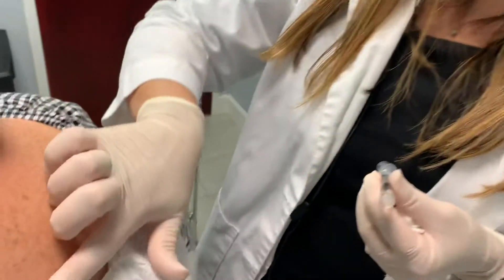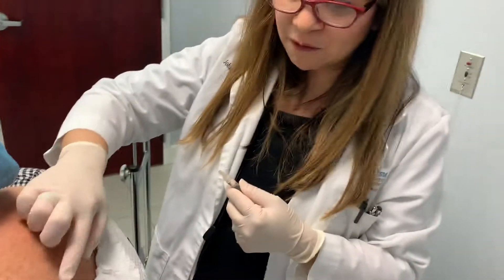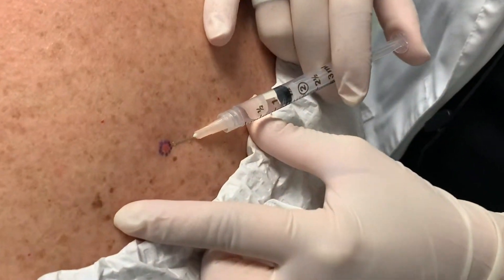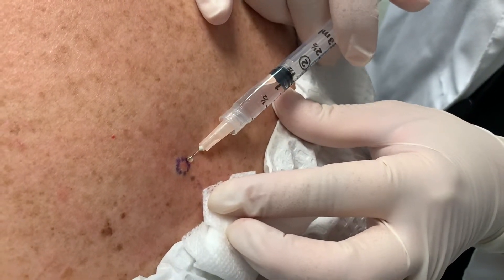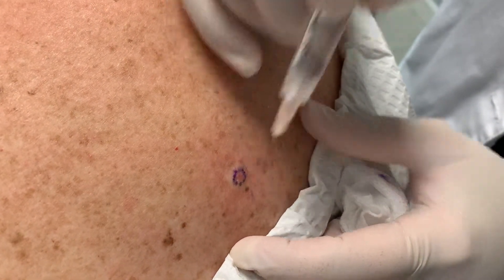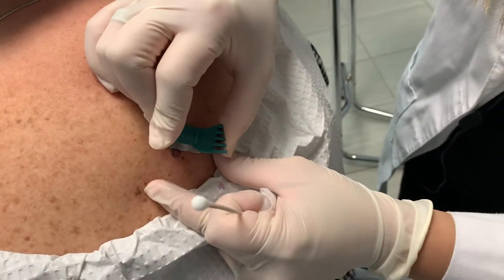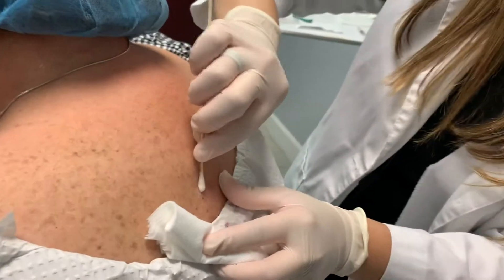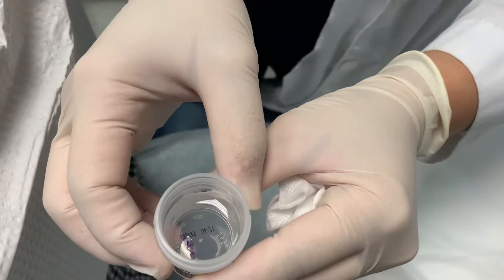Shave Biopsy of Basal Cell Carcinoma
Basal Cell Carcinoma is the most common type of skin cancer with a high cure rate.

A shave biopsy is a common diagnostic tool where a small sample of skin is shaved off. The procedure is used to confirm in-office diagnosis.

The sample or specimen is sent to a lab where a pathologist examines the sample for definitive diagnosis.

The pathologist can also determine the depth of the carcinoma—whether superficial in, in the top layers of skin, or deeper in the skin.

Basal cell carcinomas can be treated topically with a prescription cream—if superficial—or with minor surgery if deeper.

Have you scheduled your annual skin check?

Hagerstownderm.com